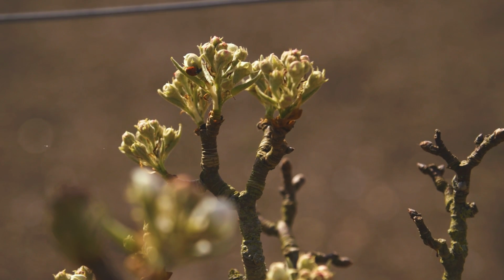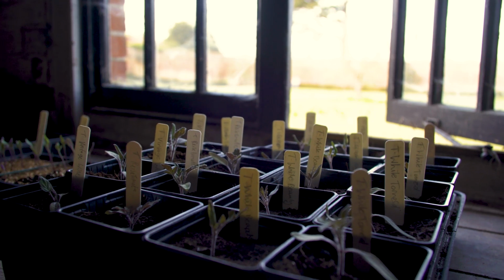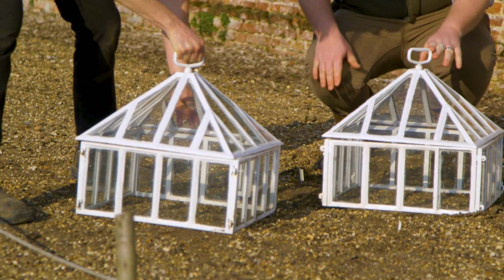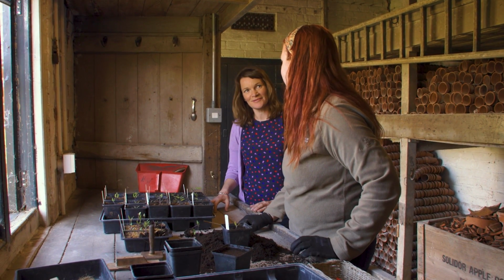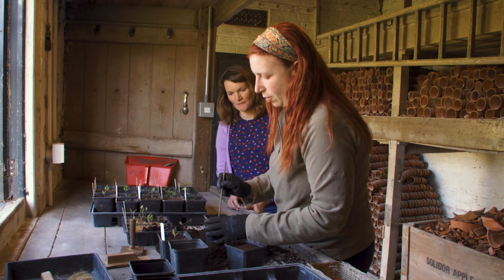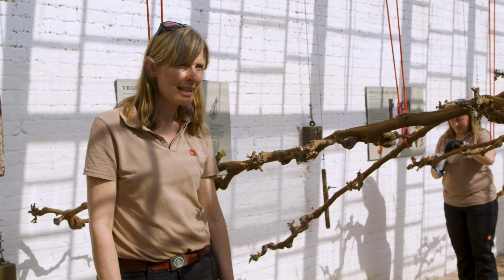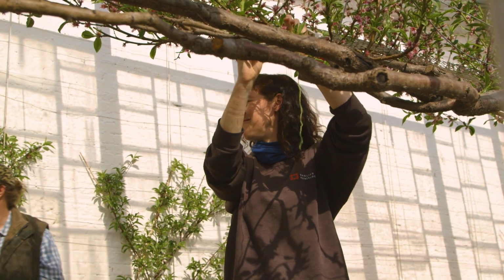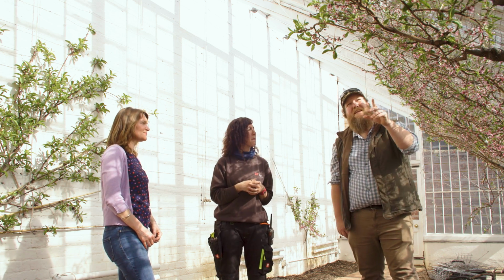The Kitchen Garden in Spring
Join BBC Gardeners' World Autumn Fair plant experts Lucy Chamberlain and Saul Walker as they discuss the historic and modern-day management of the kitchen garden at Audley End House with Head Gardener Louise Ellis.